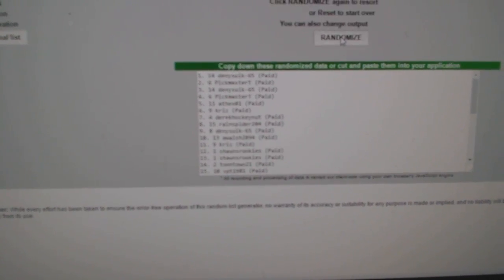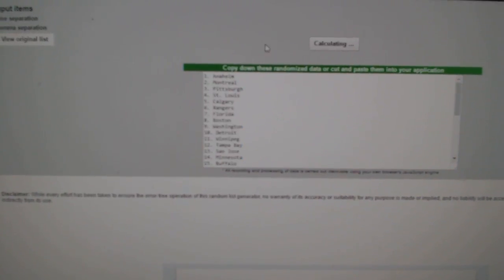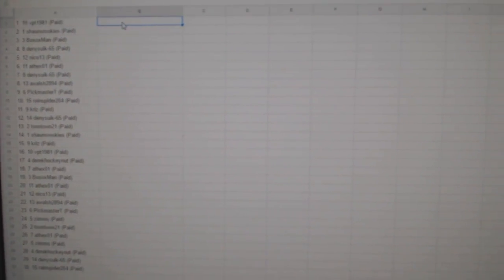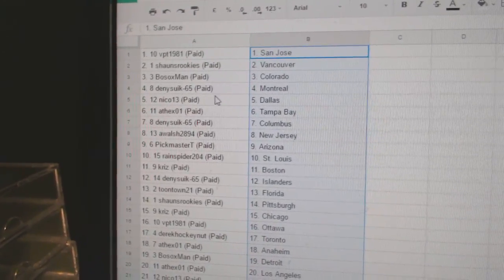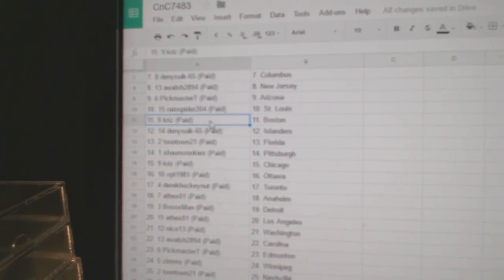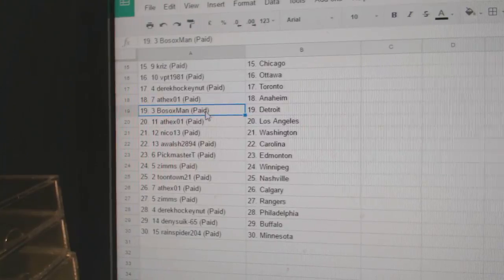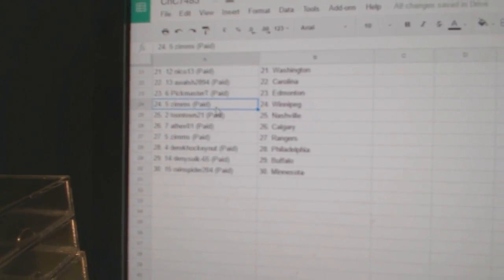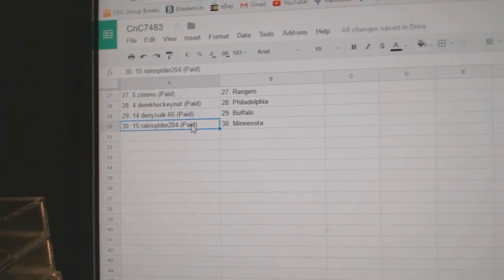Team Randoms - C&C GB #7483